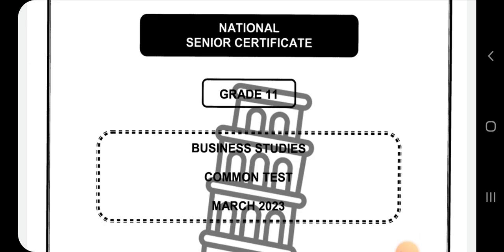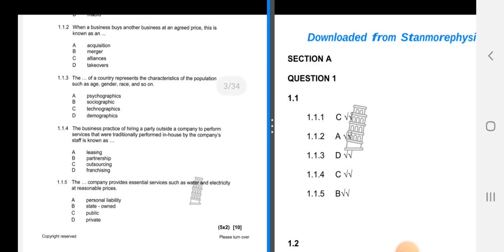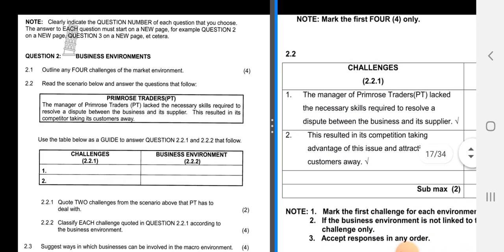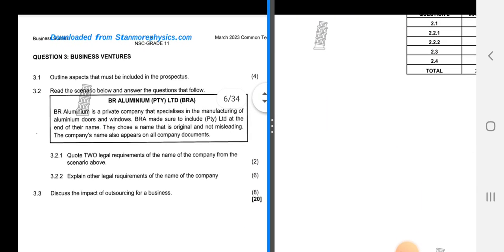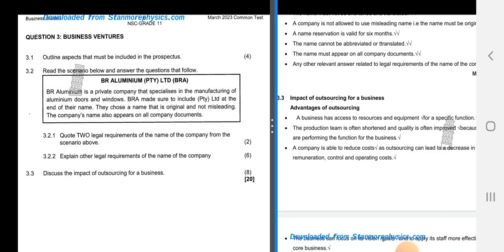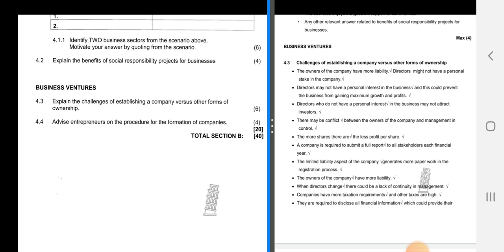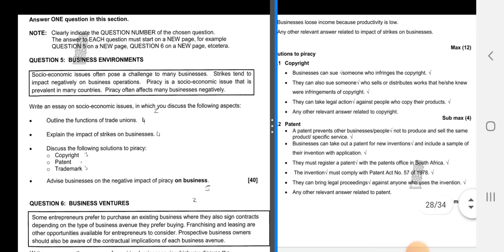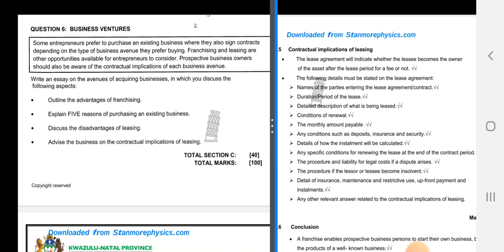GRADE 11 BUSINESS STUDIES MARCH 2023 PAST PAPER